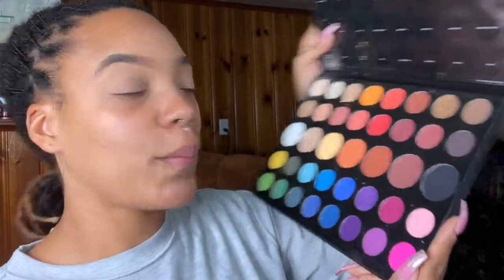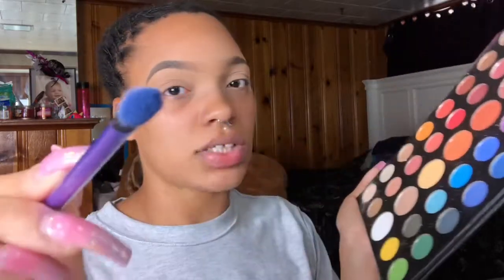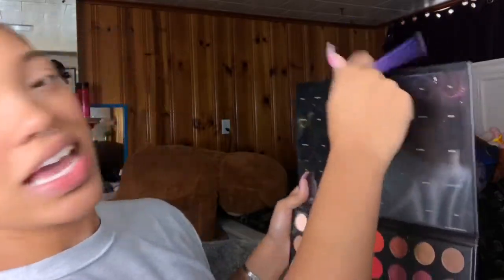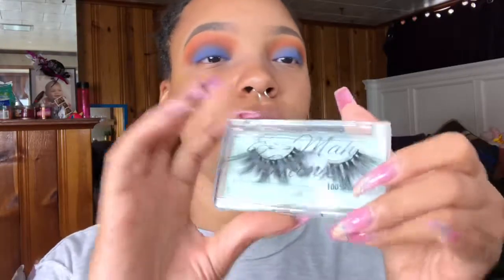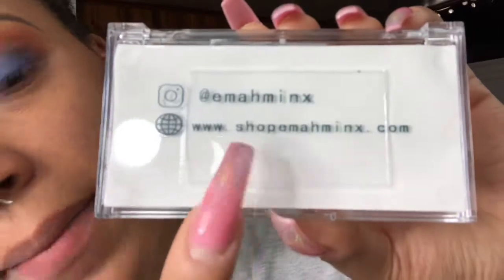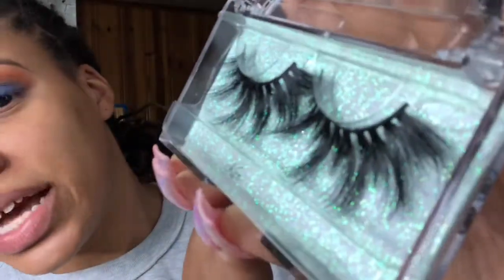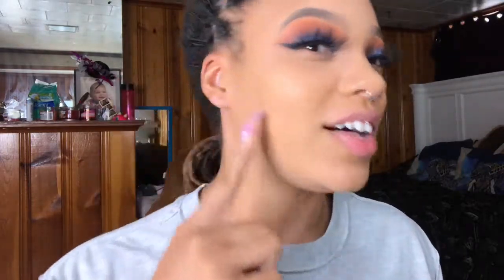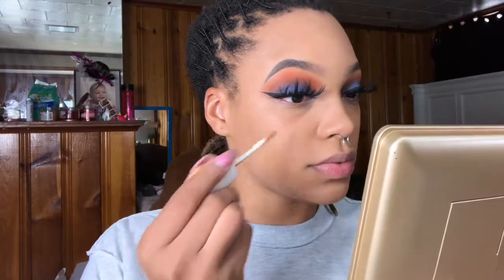MorphexJames Charles palette (warm blue)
My lashes!!⤵️⤵️

Lashes in video EUPHORIA